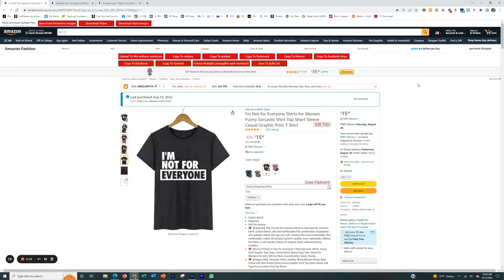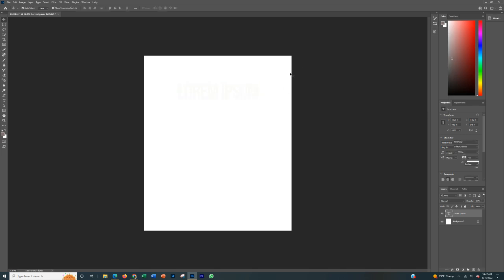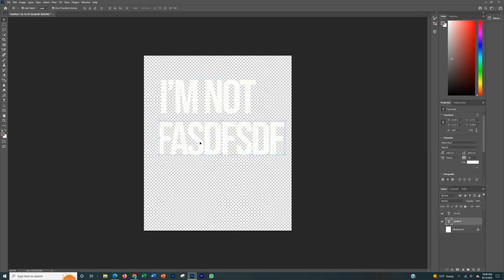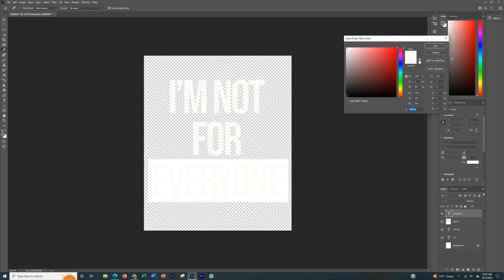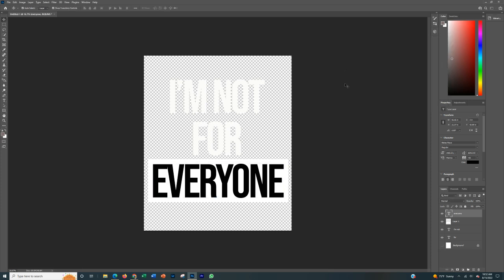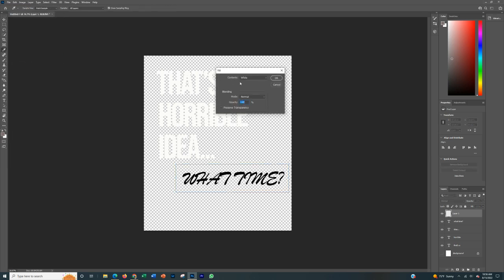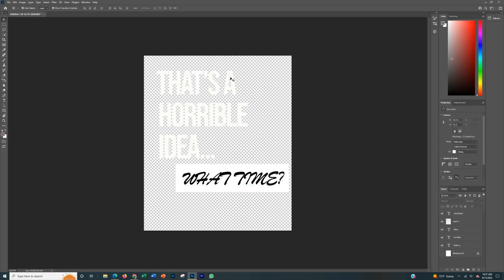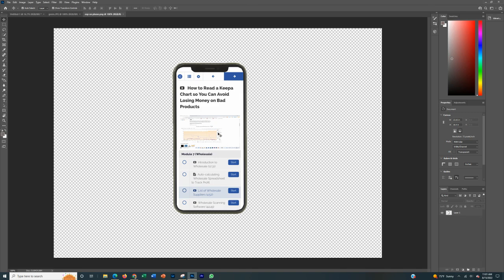How to Use Photoshop to Create Print on Demand Designs Fast (Etsy Seller Tutorial)